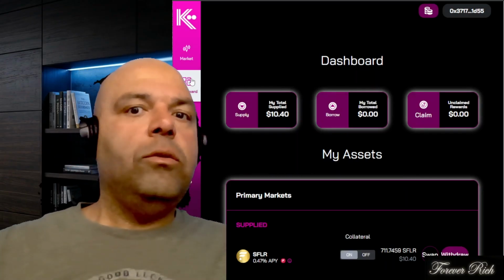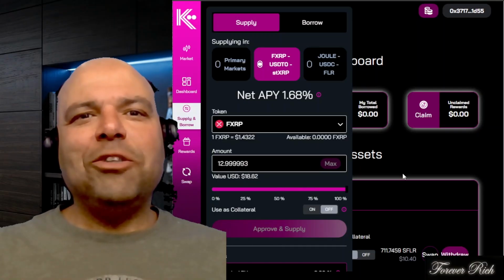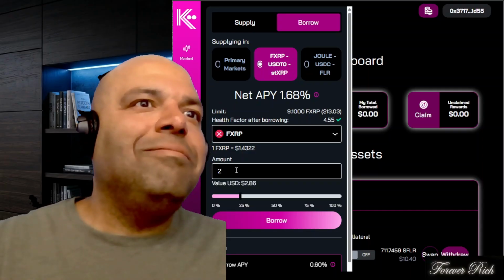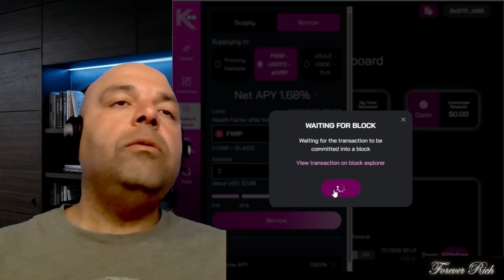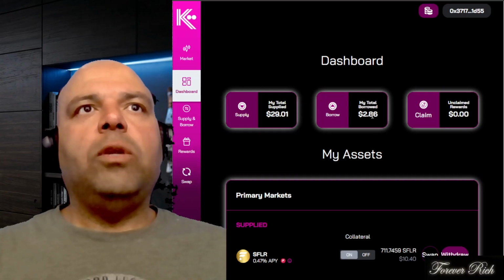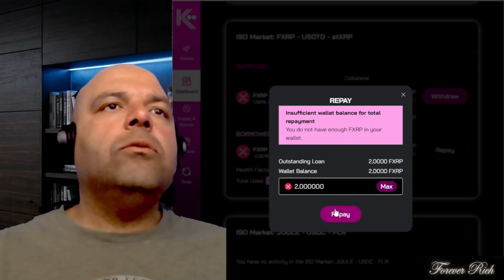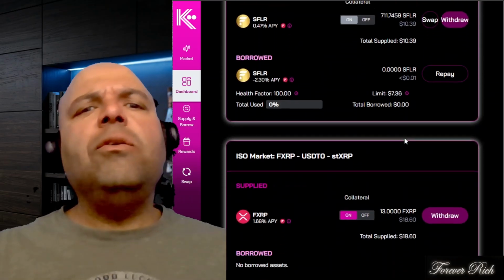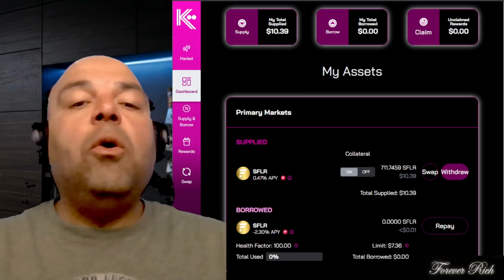Start Here Kinetic Beginner Guide No Liquidation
If you're new to DeFi or new to Kinetic Markets on Flare, this is your START HERE video.

In this beginner guide I break down DeFi pools, collateral, borrowing, and health factor in plain English — and show you a conservative, safety-first setup so you never get liquidated.

This is NOT a get-rich-quick tutorial. This is the foundation you need before you deploy any strategy on Flare.

📌 CHAPTERS
00:00 How One Dip Liquidated Everything
00:44 DeFi & Liquidity Pools in Plain English
01:46 What Kinetic Is & Why It's Your Base
02:30 Collateral, Borrowing & Health Factor
03:41 The Conservative Borrow Example
05:23 How to Open & Close a Loan on Kinetic
12:15 Four Simple No-Liquidation Rules
14:16 Recap & What's Next

🔑 KEY TERMS COVERED
✅ DeFi — Decentralized Finance
✅ Liquidity Pool — Shared pot of tokens
✅ Collateral — Your security deposit
✅ Borrowing — A loan secured by collateral
✅ Health Factor — Your safety meter
✅ Liquidation — What happens when HF hits 1.0

📏 THE 4 NO-LIQUIDATION RULES
1. Supply only is okay — no borrow = no liquidation risk
2. If you borrow, borrow small — 10 to 20% max, HF above 2.0
3. Check your position daily — watch HF and collateral price
4. Only use money you can afford to lose

🌐 ABOUT KINETIC MARKETS
Kinetic is the lending and borrowing protocol on the Flare Network, built by Rome Blockchain Labs. Deposit FXRP, FLR, FBTC, and stables to earn yield and borrow conservatively against your assets.

Riches Built Smart, Not With Luck! Forever Rich, Out!

- This video is for informational and educational purposes only. Nothing in this content constitutes financial, investment, or trading advice. Always do your own research (DYOR) before making any investment decisions. The host is not a licensed financial advisor, and all opinions shared are personal views. Viewers are fully responsible for their own actions and investments.